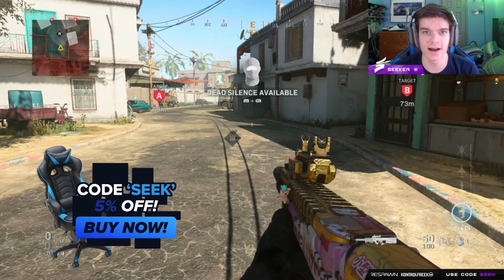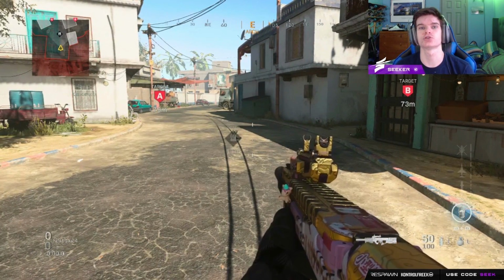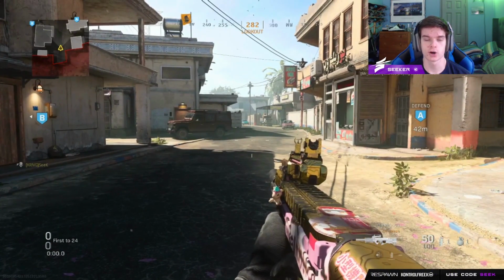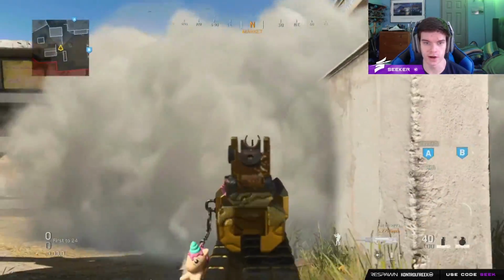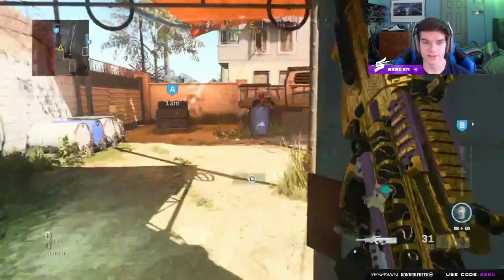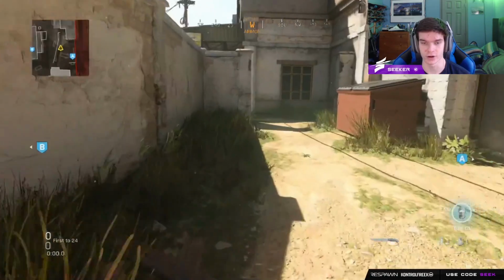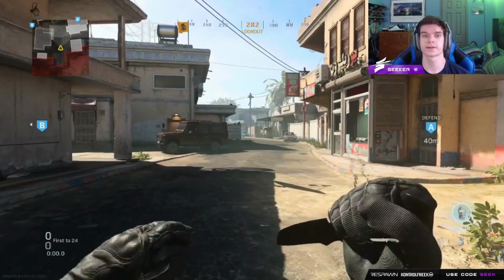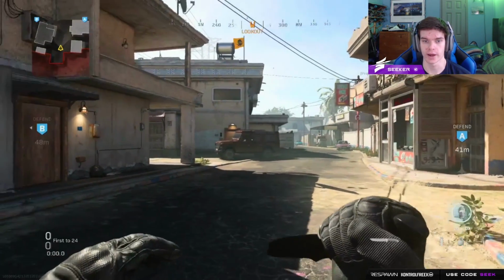Search and Destroy Rush Routes on Khandor Hideout! (Modern Warfare SnD Tips)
BEST Modern Warfare Search and Destroy Rush Routes on Khandor Hideout! (MW SnD Tips)

- Make sure you never miss a notification by following me on Zing!

modern warfare tips
modern warfare
mw tips
mw search and destroy
modern warfare snd
mw snd
snd mw